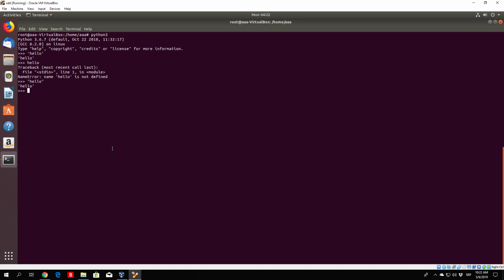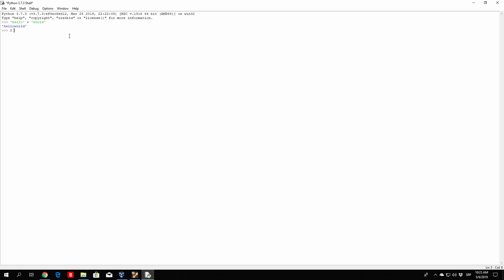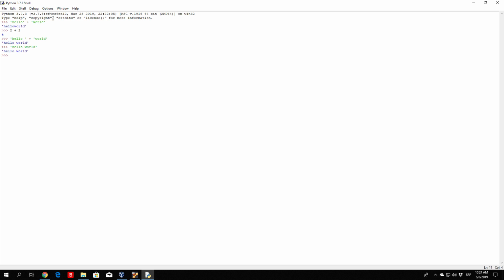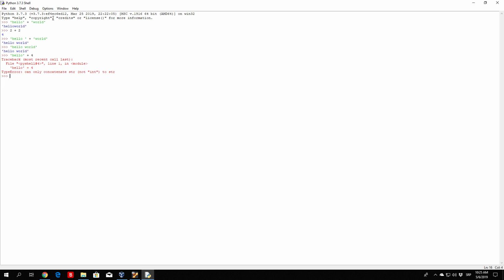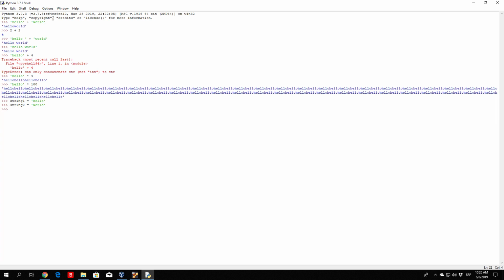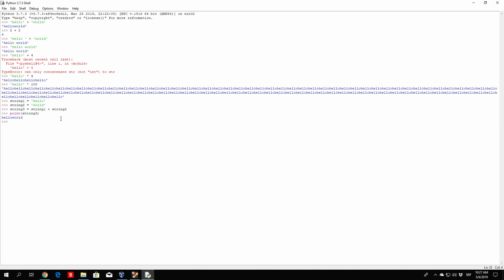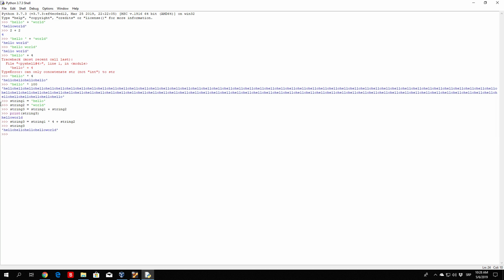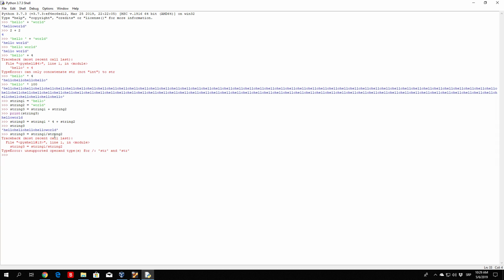Basics Of Programming In Python 3 - Strings